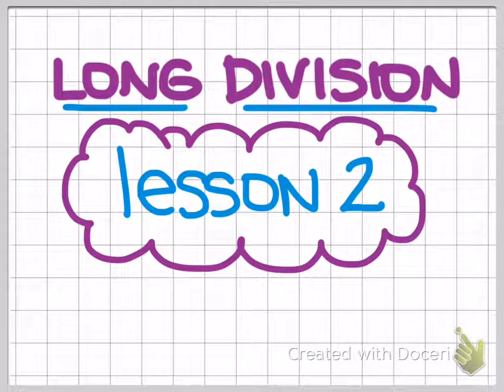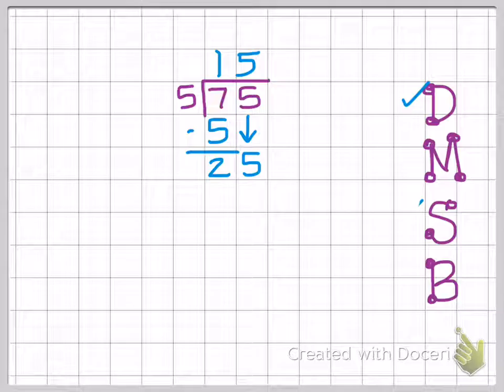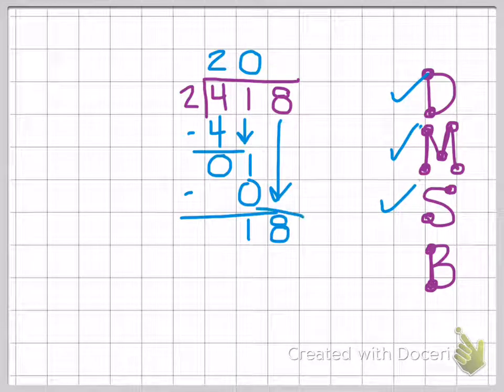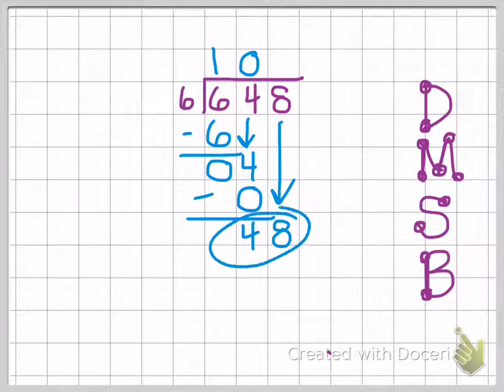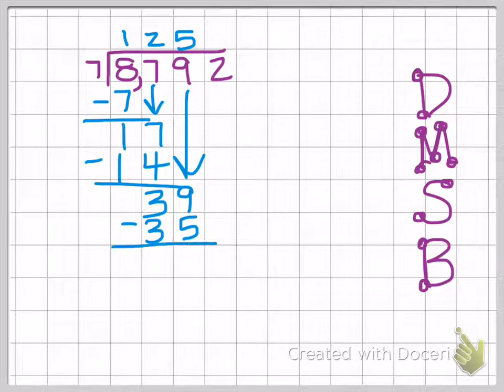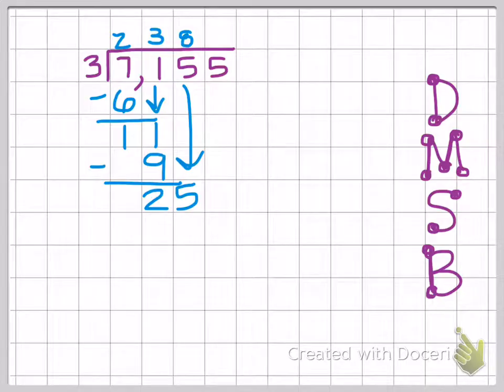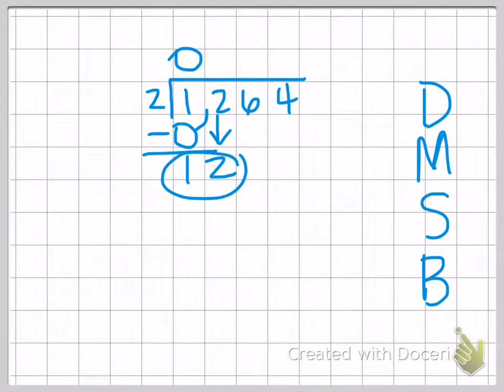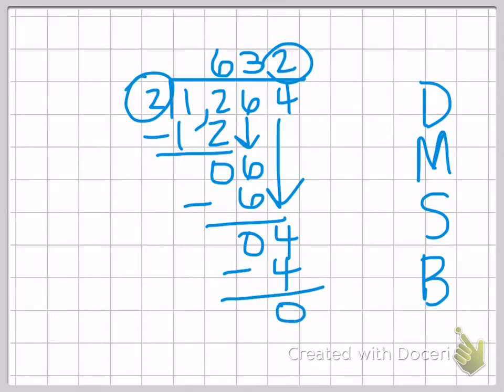Long Division Algorithm Class Lesson 2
Long division with the standard algorithm, one digit divisors